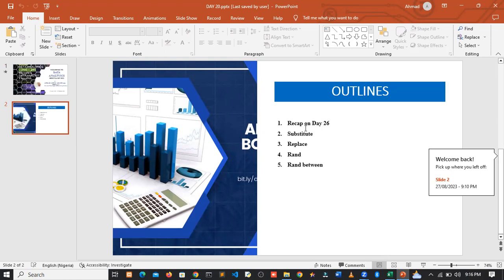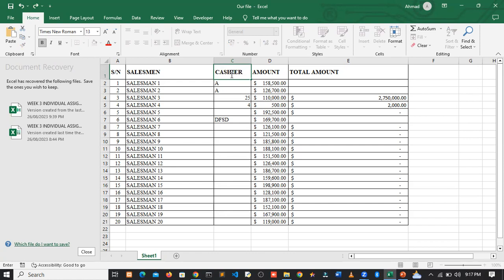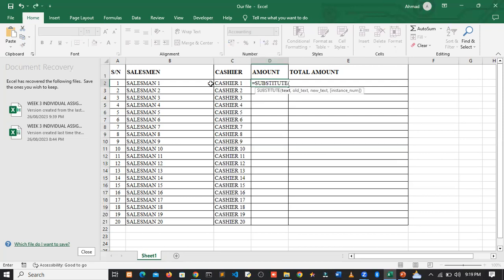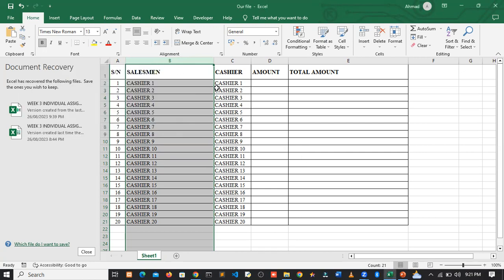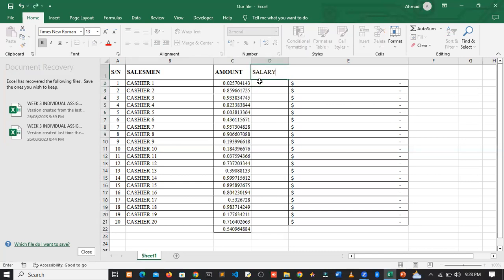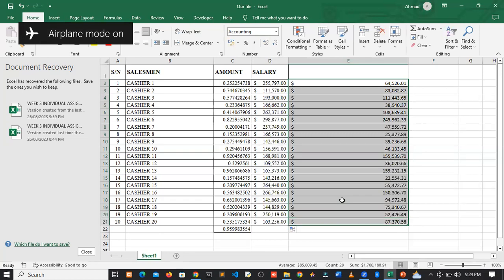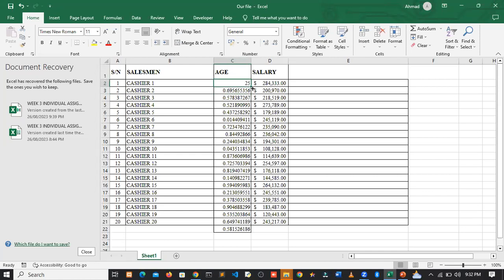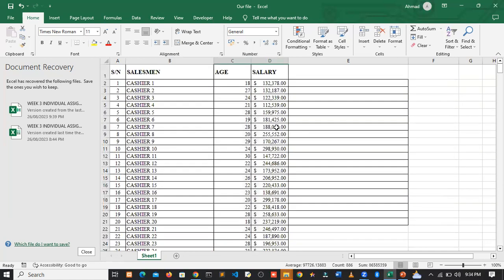DAY 27 DATA ANALYTICS BOOTCAMP 2.0